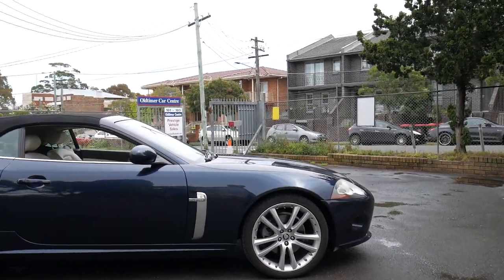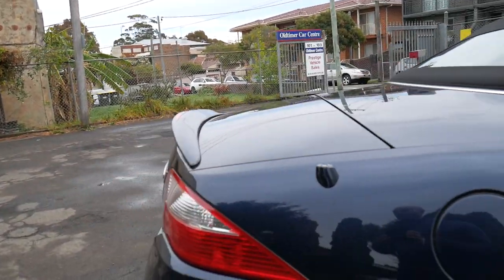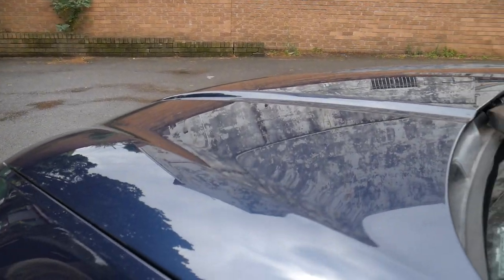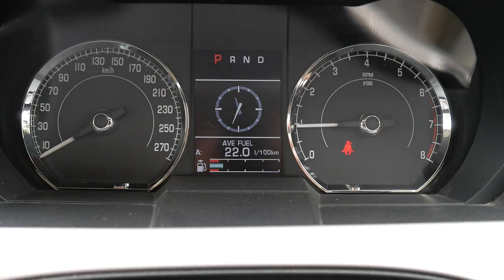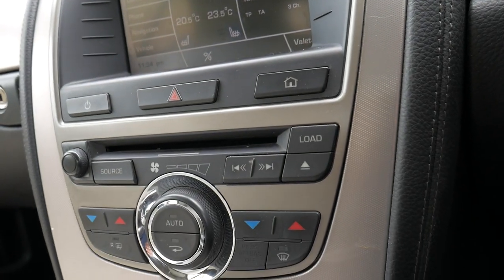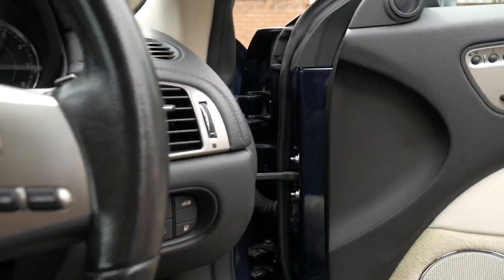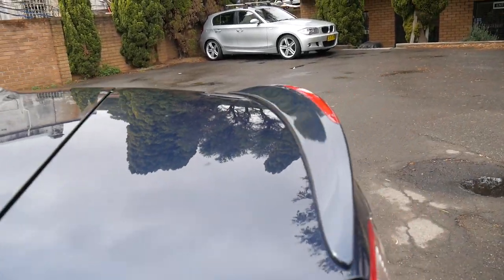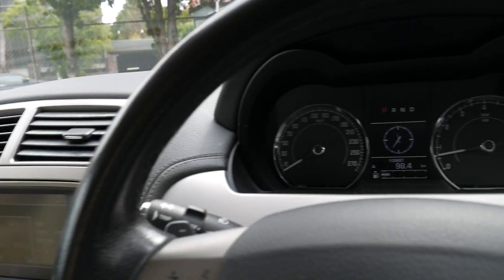2007 Jaguar XK Convertible 4.2